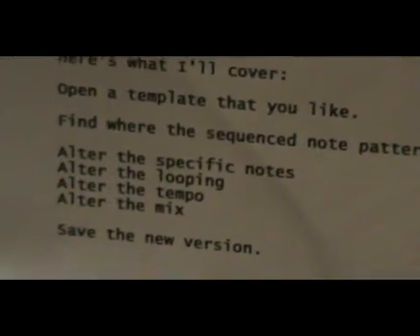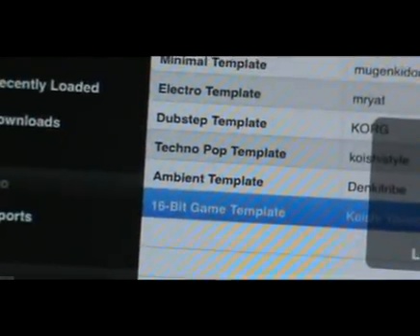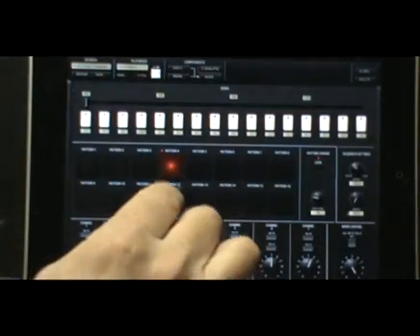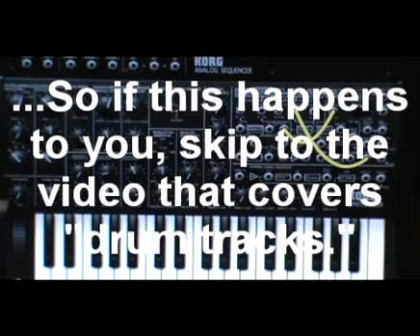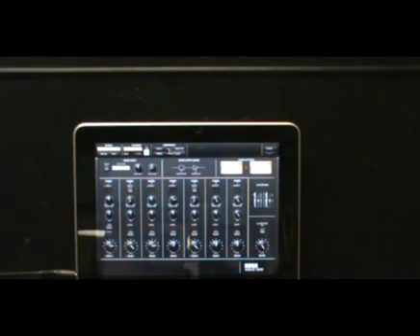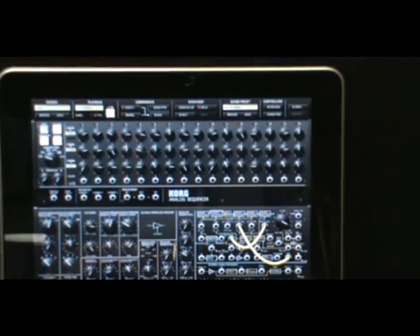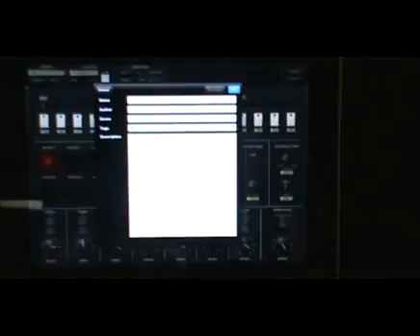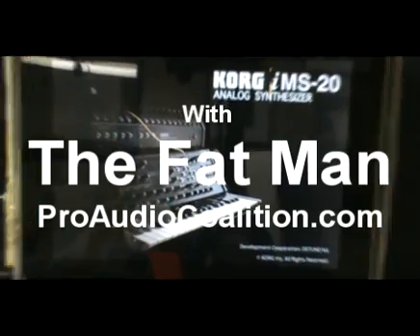Korg IMS 20 Tutorial 1a: Templates, notes, loops, tempo, mix, save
WOW, what an amazing bit of software.  Great sound, great interface, great workflow, great music, great idea, great, great, great.  Fifteen bucks.  I guess I could have bought the hardware one for a few thousand bucks and tried to fix it when it didn't work.  AND THIS WAY I can compose on the porch.  YAYYY!